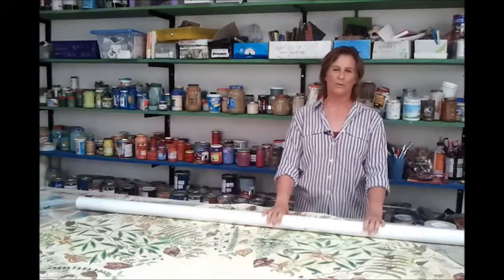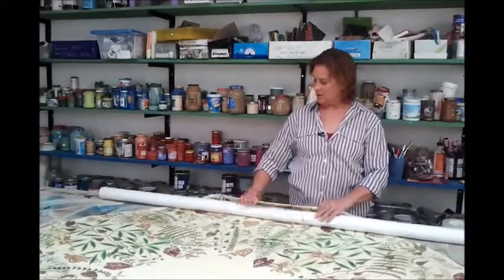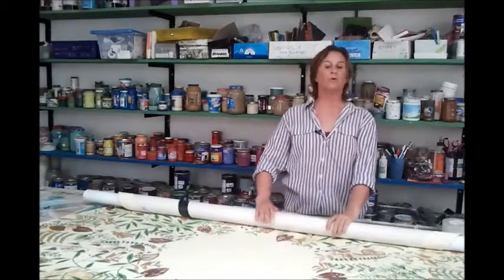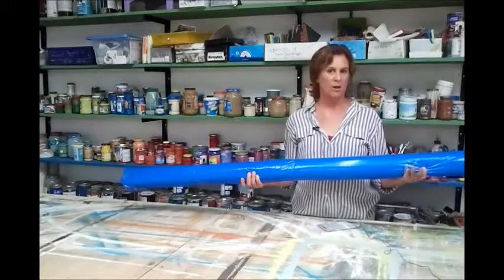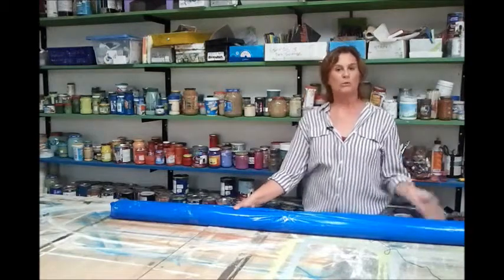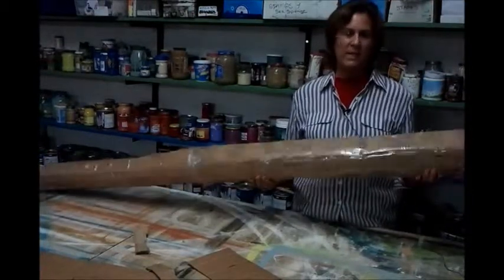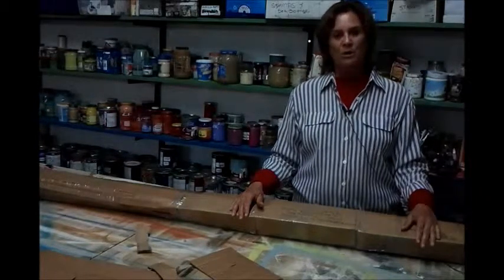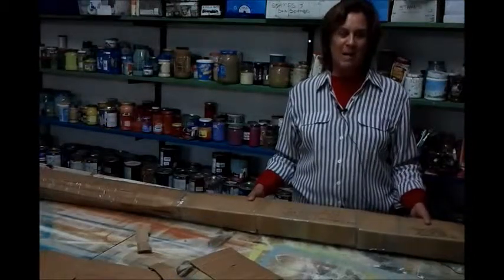Pack and Ship: Canvas Rugs from Costa Rica to USA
This video offers a visual on how Laurel's Originals pack and ship a Canvas Rug from Costa Rica to Los Angeles, California.

Shipped via Costa Rica Certified Export, International Priority Certified mail with a tracking number. Depending where in the world you want the rug shipped, the cost and delivery time varies but reasonable to the USA.  We have shipped to Canada, Aruba, other Central America countries and have never experienced an issue.   Using the Los Angeles, California destination, once the rug is shipped it typically arrives within 10-14 days.

If you have a DHL account, that is an option to ship from Costa Rica.

Visit my new website, see new projects, learn about Canvas Rug Crafters, see the Art Gallery and visit Laurel’s Shop
By the end of this course, you’ll have many simple techniques to use to expand your creation on a canvas rug. As well as great tips on laying down the topcoats and varnish. Easy to follow. Check it out here.